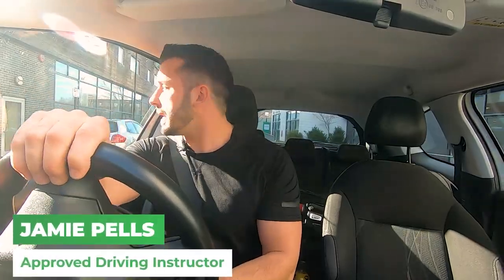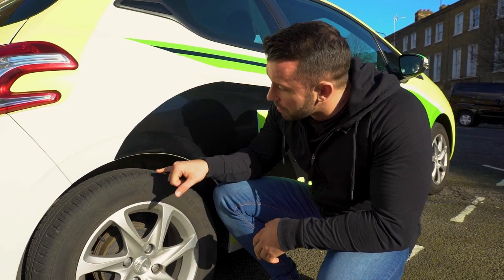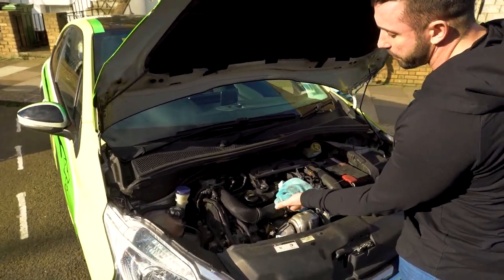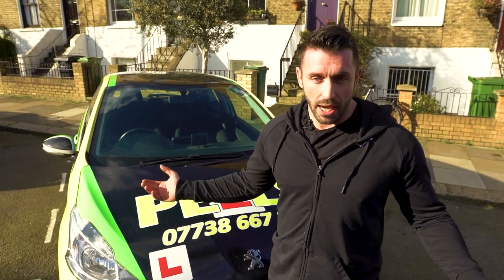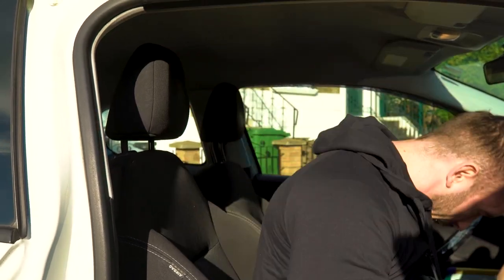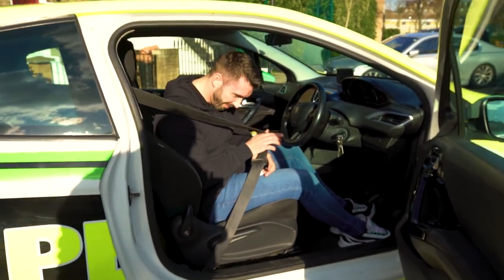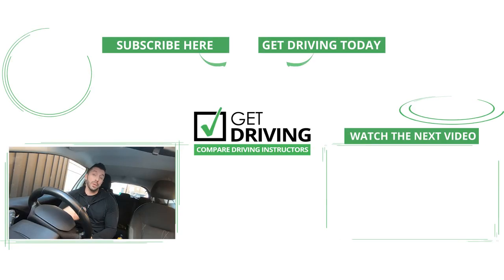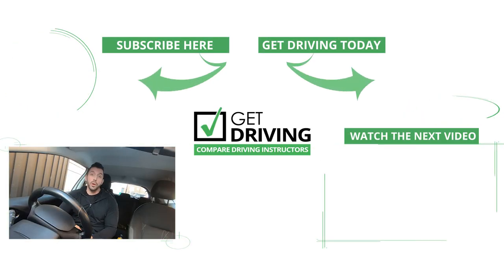What to Look For When Buying a Used Car! | Get Driving | Updated 2023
Today, we're sharing What to Look For When Buying a Used Car!

Knowing the tell-tale signs that a car that has been kept in proper condition is key when looking to purchase a Used Car. It is important to check for rust, dents, and further damage that could have possibly occurred to a used vehicle.

00:00 - Intro
01:16 - Do a visual check of the car
03:21 - Under the bonnet checks
05:59 - Checking inside the car
06:57 - Does the car have MOT?
07:24 - Check the mileage of the car and service history
07:55 - Tip to reduce the price of the car
08:44 - Main things to find
09:20 - What to look for when test driving the car
10:46 - Check the vehicle documents
12:35 - Outro

We hope this useful for some of you that may be in the market to buy a Used Car. If you have any additional questions, remember to AskPells and we will get back to you!